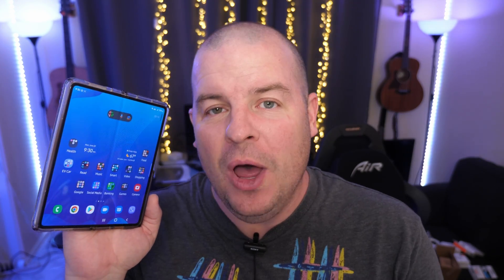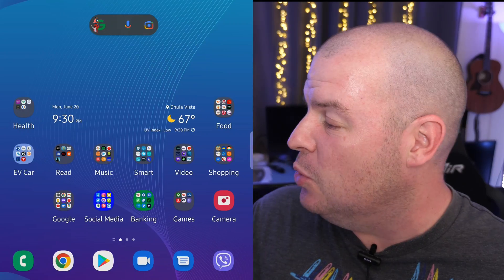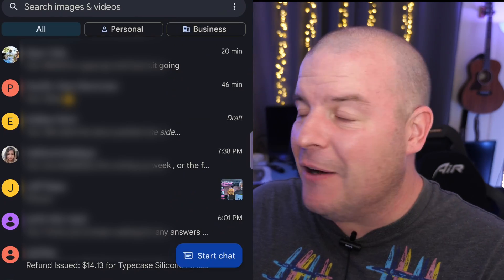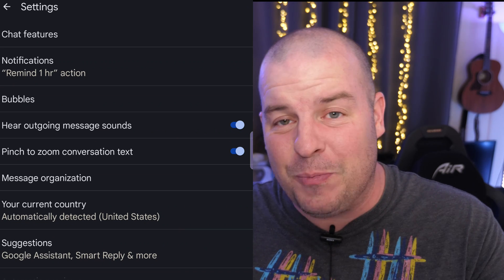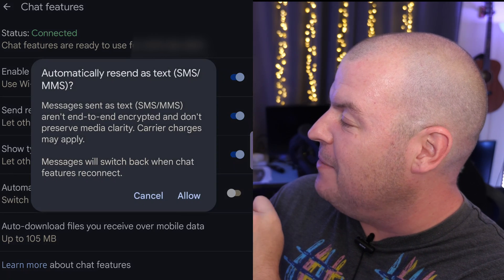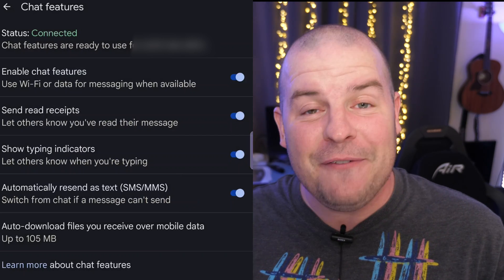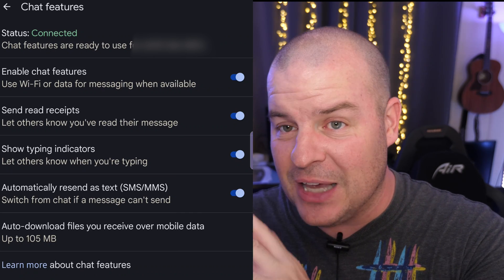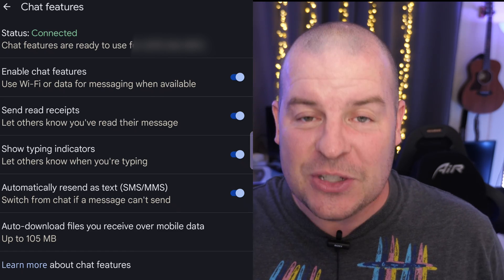Google Messages Make sure to TURN ON This Specific Chat Feature